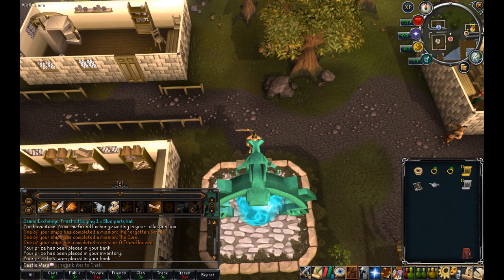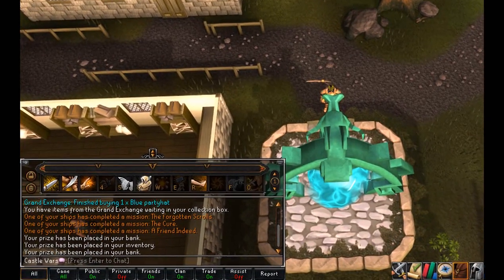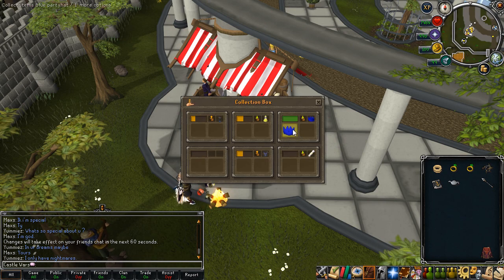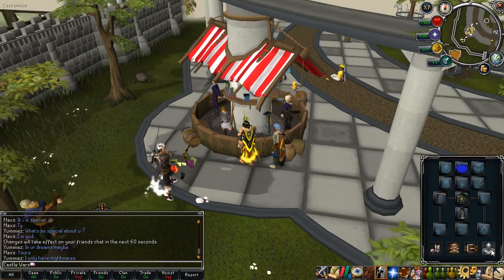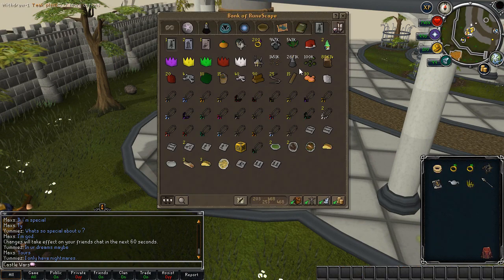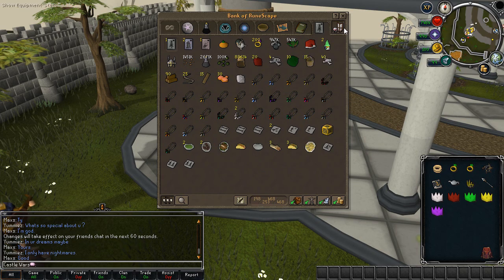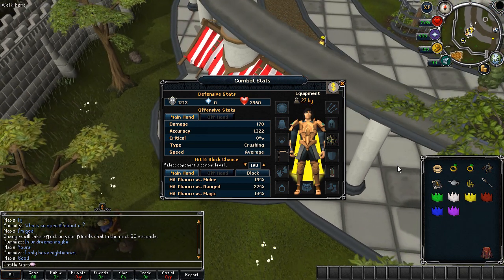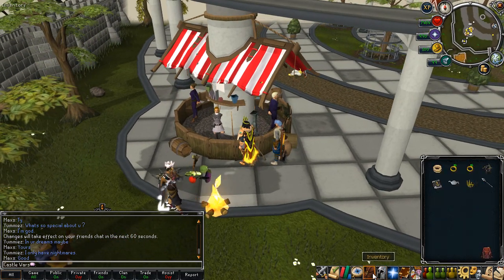Blue Phat - Phat Set Complete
My max cash offer for a blue phat in the GE just bought this morning. I had the offer in since mid August 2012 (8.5 months total). Blue phats were about 2.3-2.5b when I put the offer in.